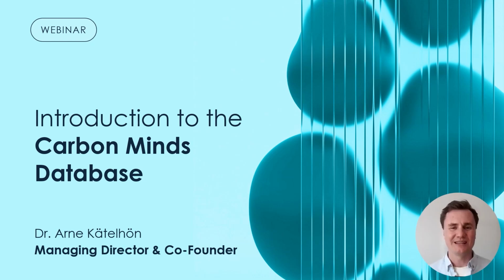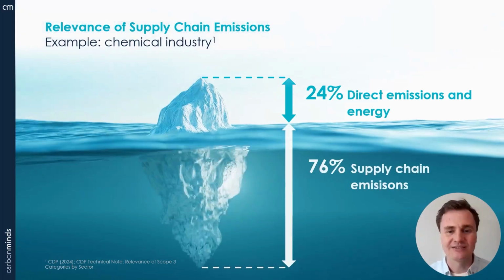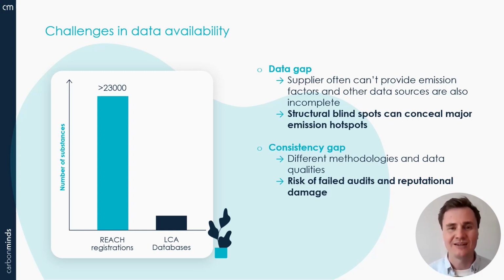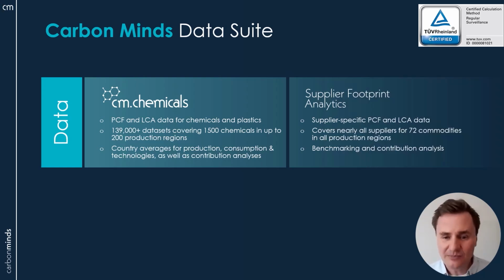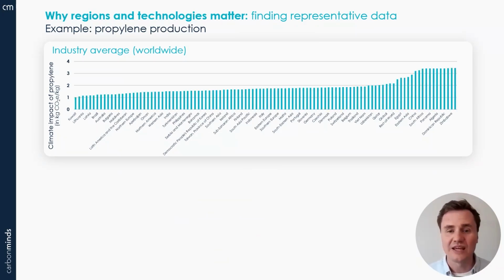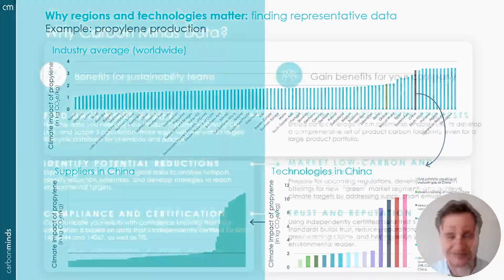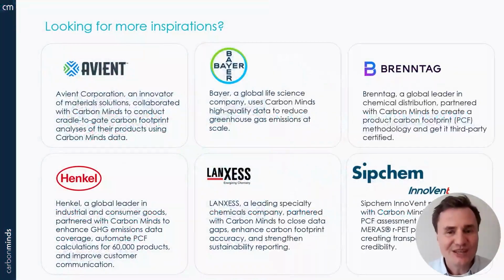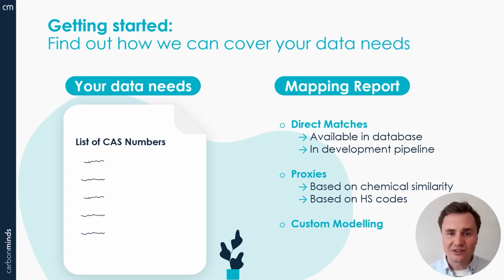ON-DEMAND WEBINAR | Most chemical emissions are hidden in the supply chain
Learn how better data helps uncover them.